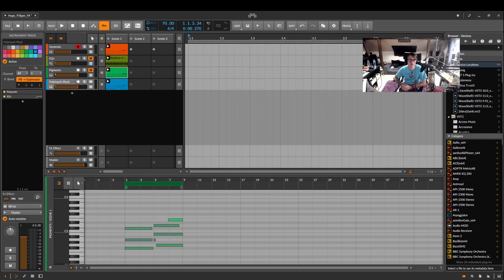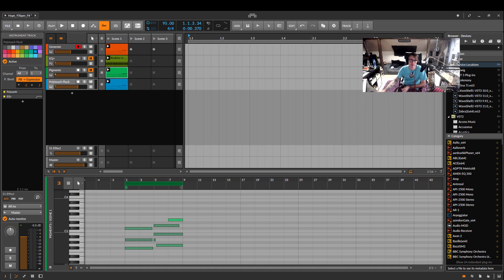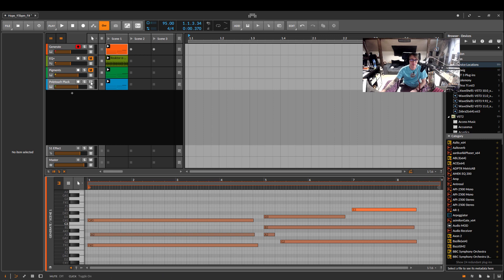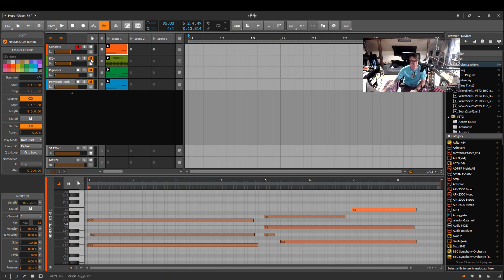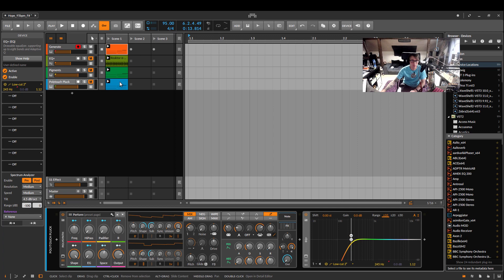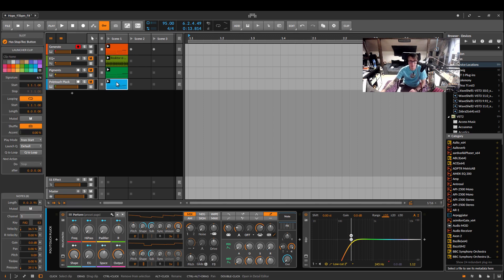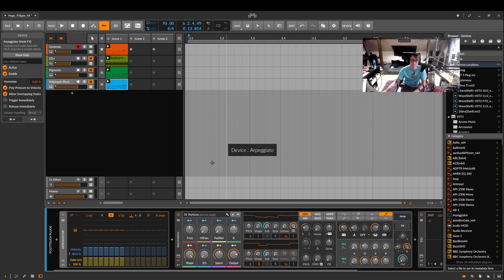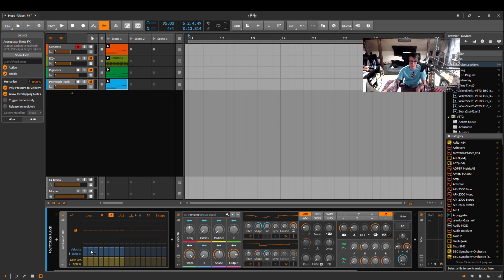Making Variations with Arpeggiator in Bitwig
Some easy way to make variations of Midi notes with the Arppegiator from Bitwig Studio